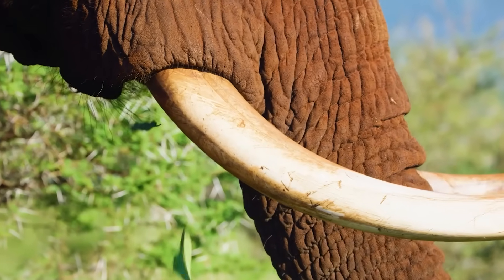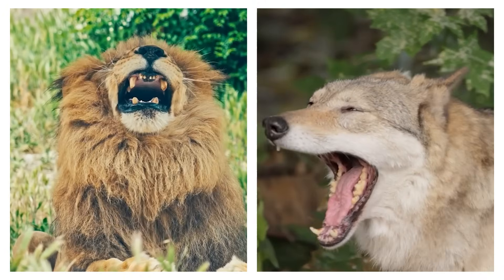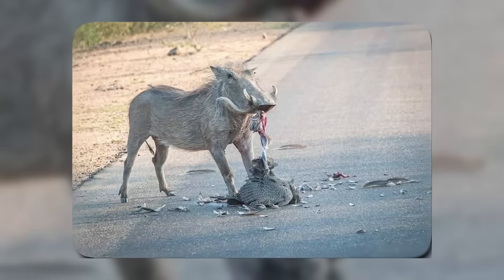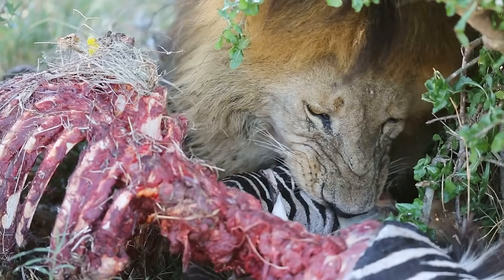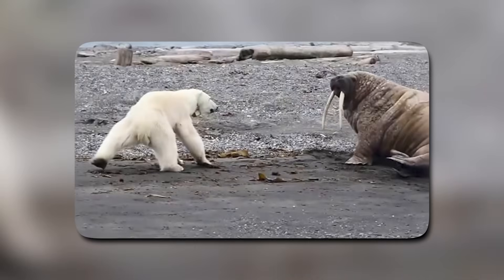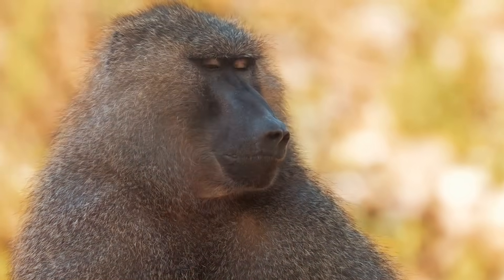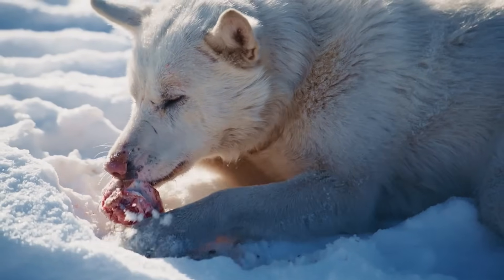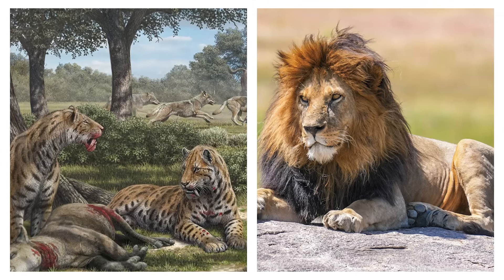Why Are There No Tusked Predators?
We all know what tusks are — those elongated, often curved teeth that stick out of the mouth. Elephants have them. Walruses too. Even some wild pigs. They look like the kind of weapon you could build an apex predator around. But here’s the strange part: in all of evolutionary history, no top predator has ever used tusks as its main killing tool.
Why? It’s not because evolution didn’t have the time or opportunity; predators have been experimenting with tooth shapes for hundreds of millions of years. Yet tusks never made the cut.